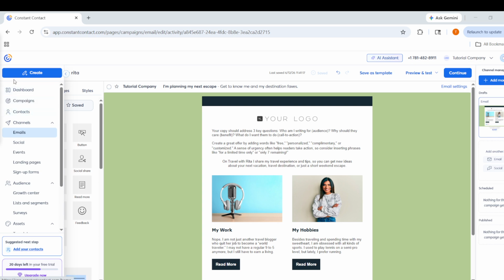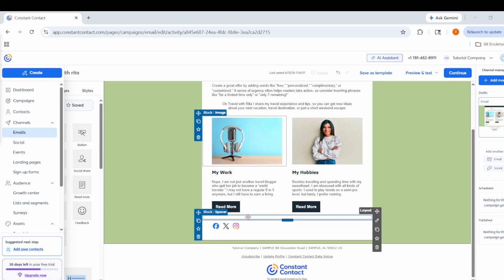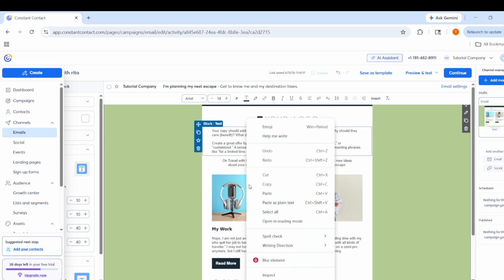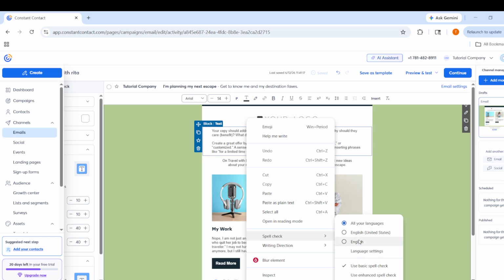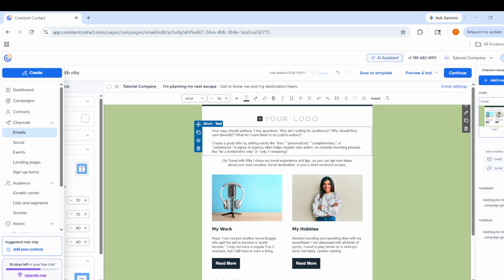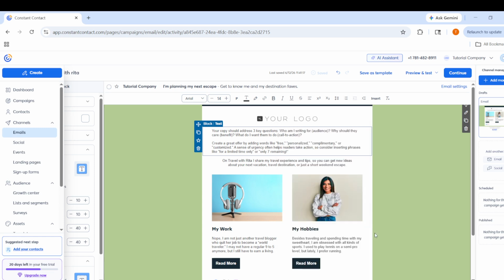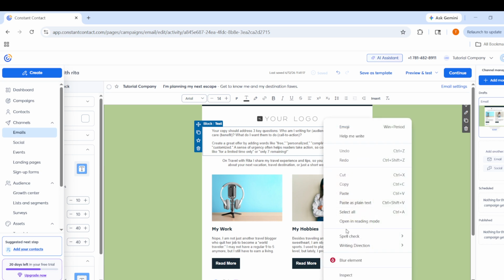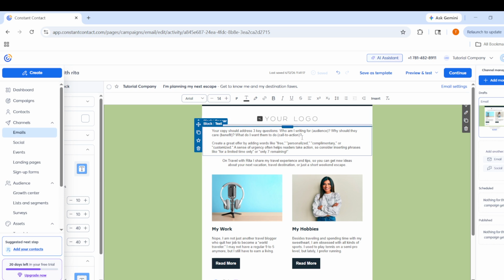How To Spell Check In Constant Contact [2026 Guide]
How To Spell Check In Constant Contact

Learn how to spell check in Constant Contact so your email campaigns go out polished and typo free. In this quick Constant Contact tutorial, you’ll see where to find spelling and proofreading options, what to do when spell check is missing, and how to review drafts before sending. Great for email marketing beginners and newsletter creators.